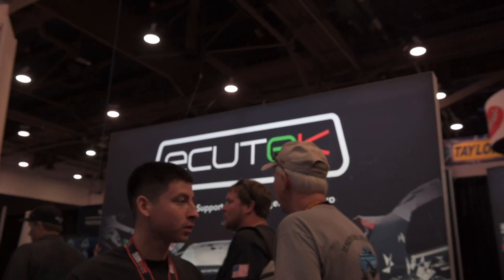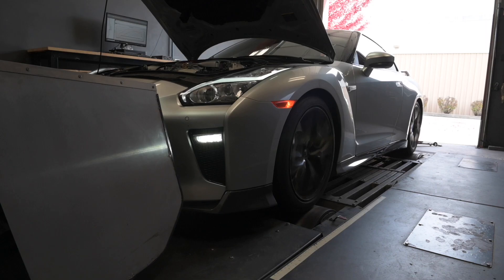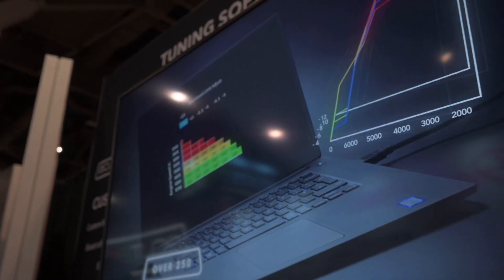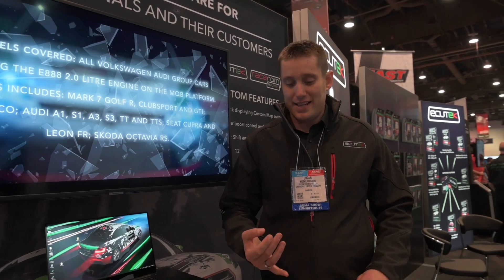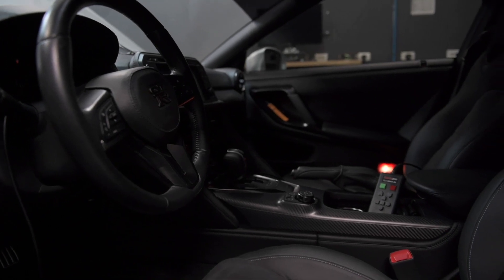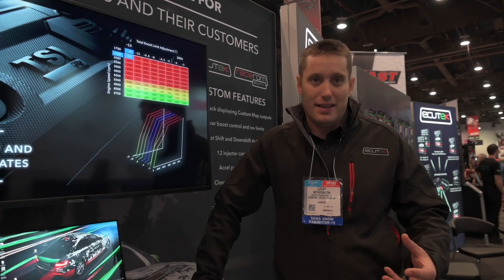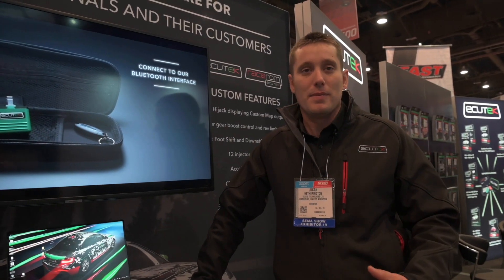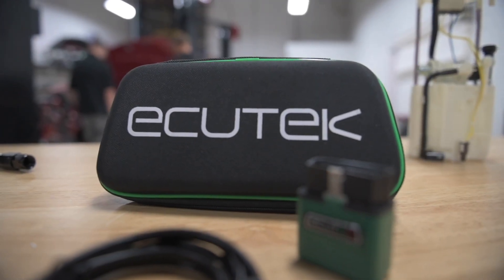AMS at SEMA: Ecutek R35 GTR Live Tuning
It was awesome to be a part of the development team for these exciting new features. “Now we are able to adjust almost every map within the ECU live. Previously the tuning was done through recording the engine performance, reviewing the data, turning the car off and programming before repeating the process. There is obviously a large timing saving to be had with live tuning which means we will be more efficient at refining each calibration but more importantly we will also be able to make subtle changes to the setup that simply can’t be felt or easily presented by just reviewing data.”